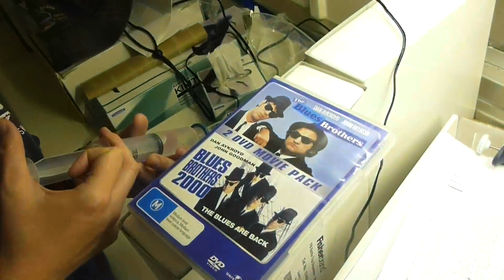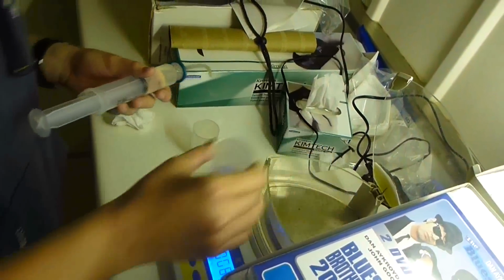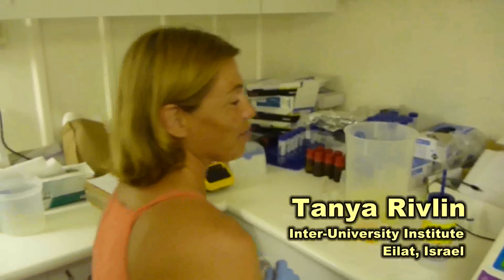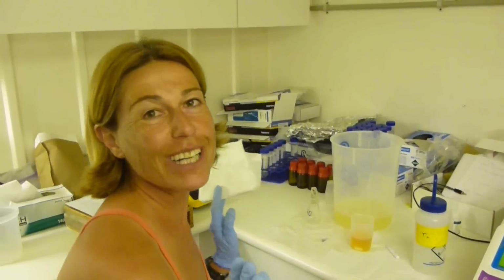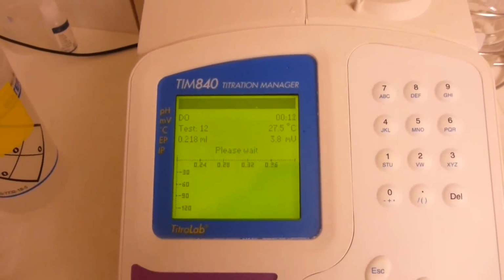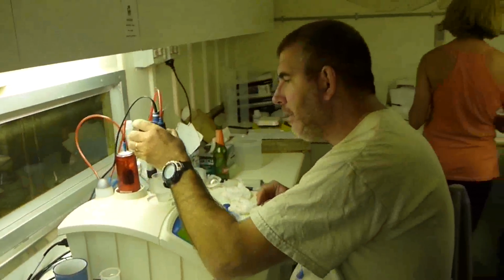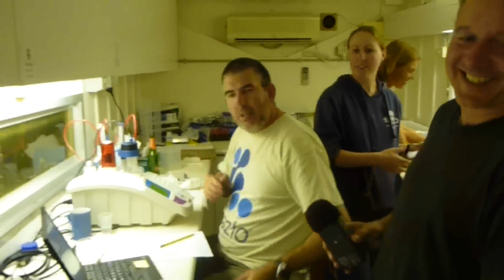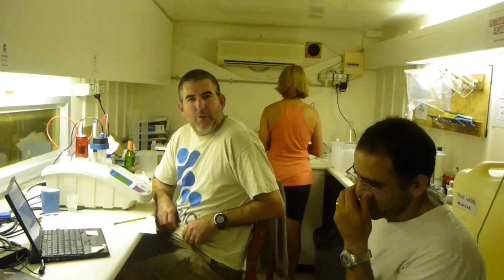13. Ocean acidification and coral reefs: Research diary with Shaw, Silverman, Rivlin and Schneider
Video diary from the Carnegie Institution Dept. of Global Ecology expedition to One Tree Island, Australia.  The aim of the expedition is to improve our understanding of the effects of ocean acidification on coral reefs.

Expedition participants at this stage include Kenny Schneider, Jack Silverman, Aya Schneider Mor, Kate Rick, Julia Pongratz, Ben Kravitz, Lilian Caldeira, Emily Shaw, and Ken Caldeira.

With Emily Shaw, Jack Silverman, Kenny Schneider and Tanya Rivlin. Interviewed by Ken Caldeira.